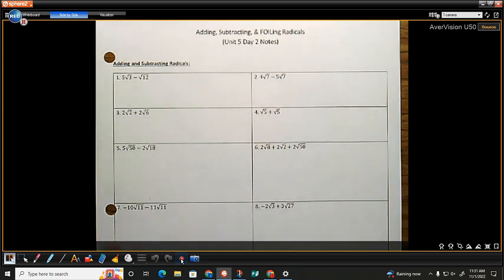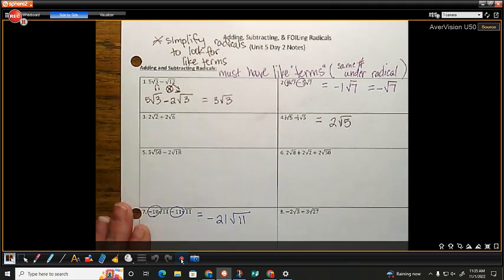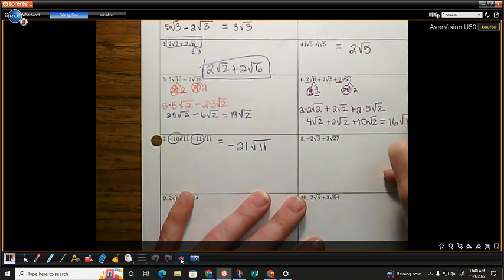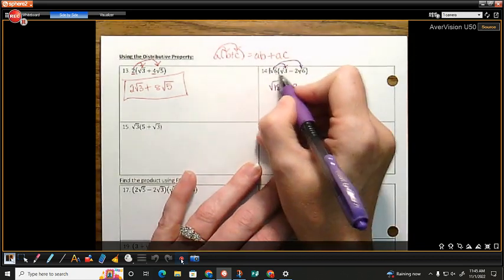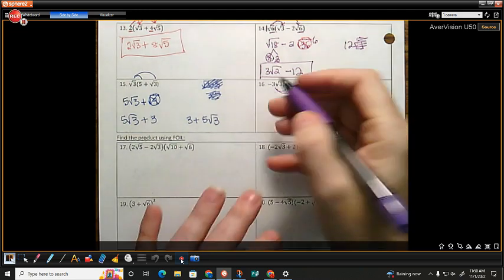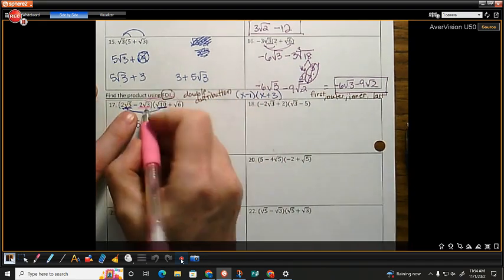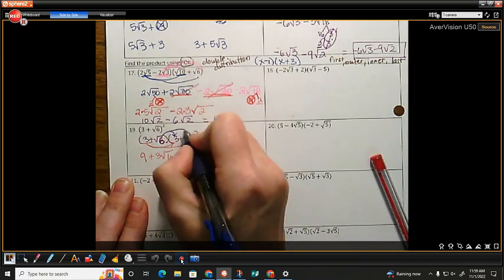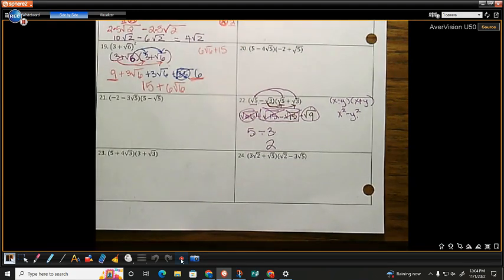Geo H Unit 5 Day 2